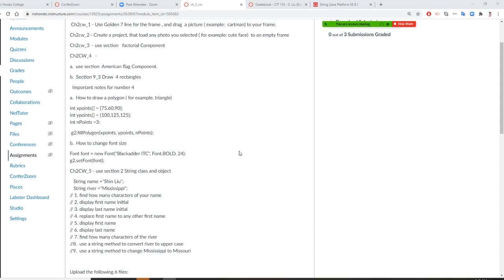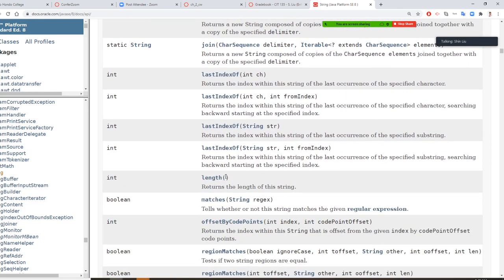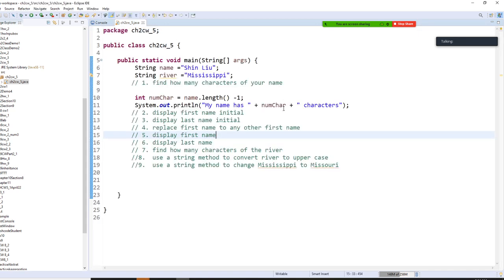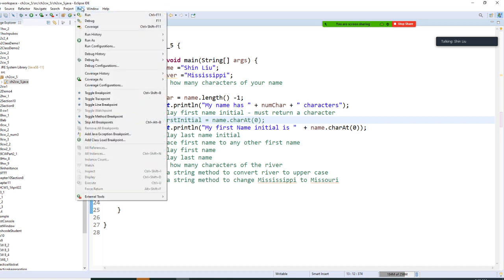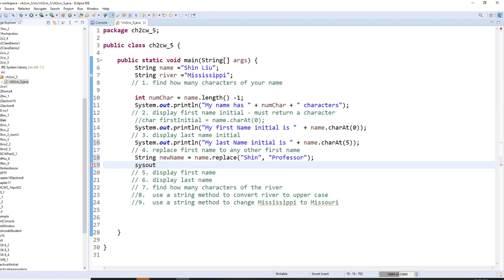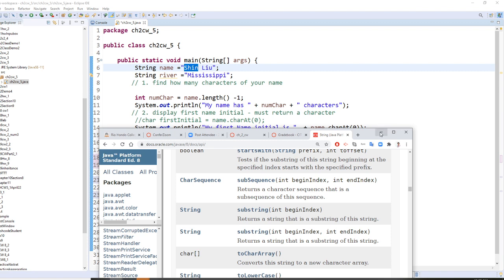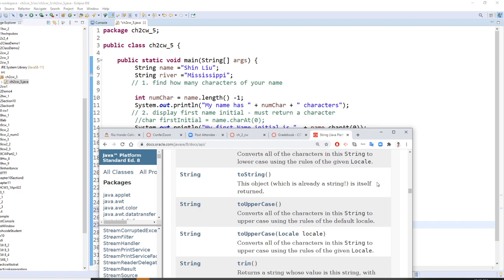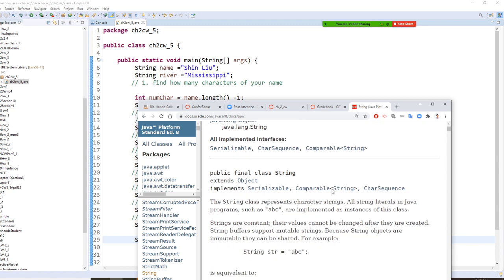Java programming - Use some of the String methods' charAt(). length(), replace(), substring,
String name ="Shin Liu";
   String river ="Mississippi";
  // 1. find how many characters of your name

   int numChar = name.length() -1;
   System.out.println("My name has " + numChar + " characters");
  // 2. display first name initial - must return a character
   //char firstInitial = name.charAt(0);
   System.out.println("My first Name initial is "  + name.charAt(0));
  // 3. display last name initial
   System.out.println("My last Name initial is " + name.charAt(5));
  // 4. replace first name to any other first name
   String newName = name.replace("Shin", "Professor");
   System.out.println("The new name is " + newName);
  // 5. display first name
   System.out.println("My first name is " + name.substring(0, 5));
  // 6. display last name
   System.out.println("My last name is " + name.substring(5));
  // 7. find how many characters of the river
   System.out.println("There are "  + river.length() + " character");
  //8.  use a string method to convert river to upper case
   System.out.println("The upper case of the river is "  + river.toUpperCase());
     //9.  use a string method to change Mississippi to Missouri
   System.out.println("The river is renamed to " + river.replace("ssipp", "ouri"));